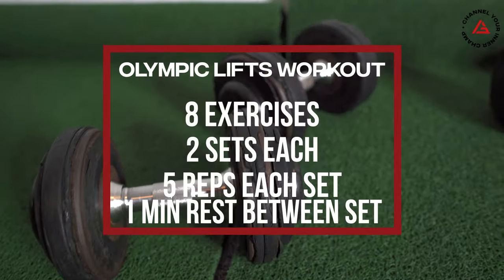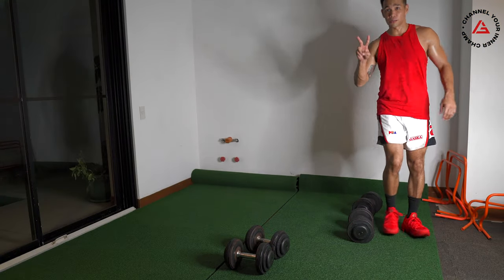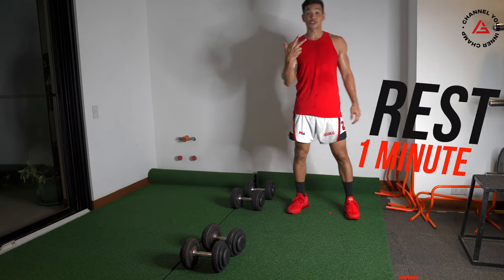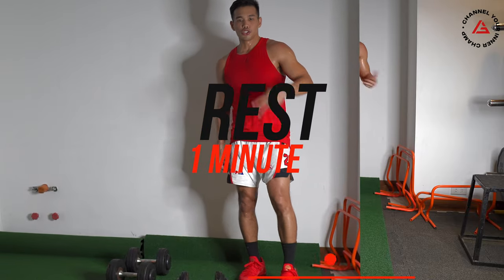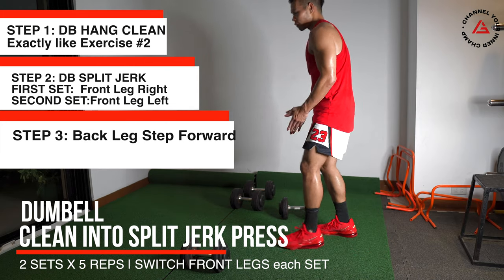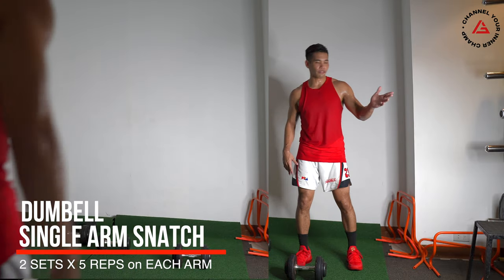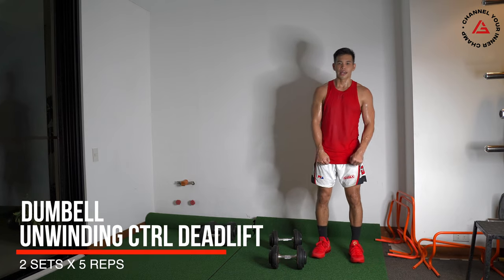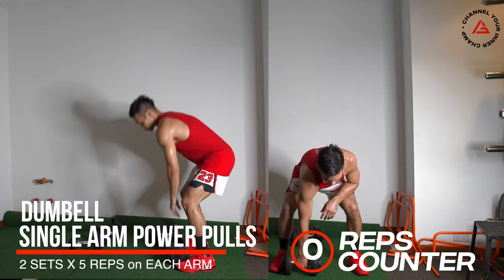HOW to LIFT OLYMPIC LIFT EXERCISES WITH DUMBBELLS ONLY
Olympic lifts are a great way to optimize your body  before elite competition after building up a solid base strength. I highly recommend working on building strength, depending on your current fitness level, at least 1 month before you  dive deep into these JERKS (not the dance), HANG CLEANS, and POWER PULLS & PRESSES.

If you want to build some strength building workouts you can find those here:

You will gain more out of these lifts or any exercise by choosing 60-70% of a weight that you can do with only  1 rep and doing the correct form, than to do 90-100% of your 1 rep max and do the exercise incorrectly.

Channel your inner CHAMP 🥇

EQUIPMENT ⚙️ USED IN FILM:
📷 CAMERA: Sony A7Riii
⚙️ LENS: Sigma 16mm f1.4
💻EDITING COMPUTER: Macbook Pro Retina 15” Mid 2015
✂️ EDITING SOFTWARE: Final Cut Pro

StacyThaKidd - You're a Jerk! (StacyThaKidd Remix)
Give my GUY some love for helping make this video come to life with his dope remix.

Kwon - Go Go Go

Vampire - Emmit Fenn

Workout credit goes out to my Collaborating partner/Alaska Aces S&C Coach Masta Gus Vargas